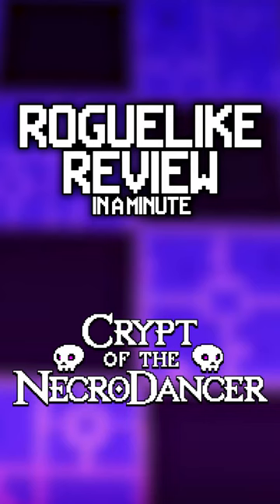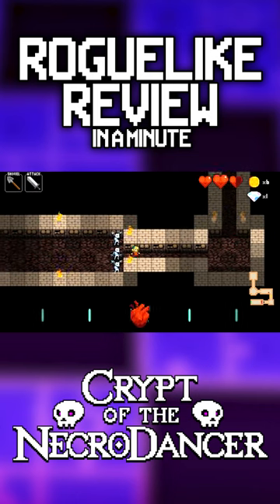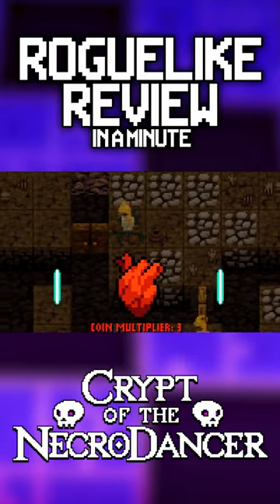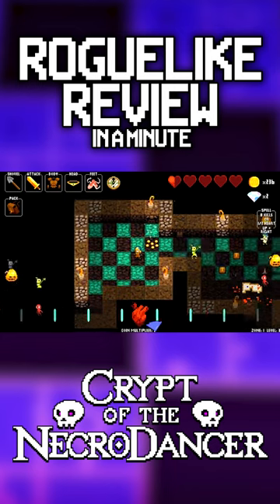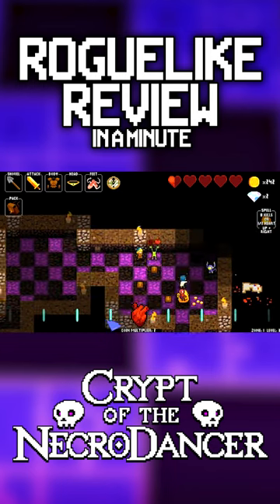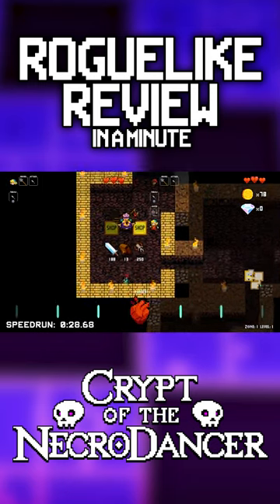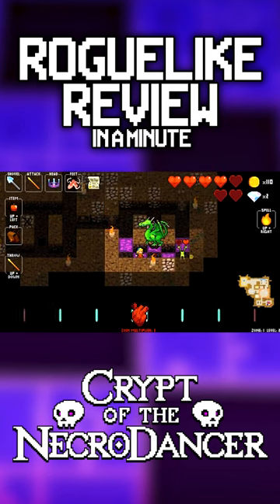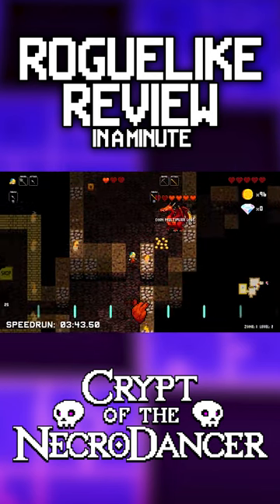Roguelike Review in a Minute: Crypt of the Necrodancer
Scores are based off of Lee and James' average scores.
Lee score: 8/10
James score: 9/10